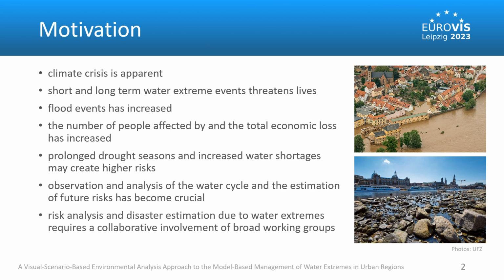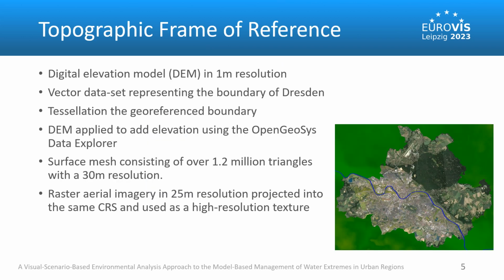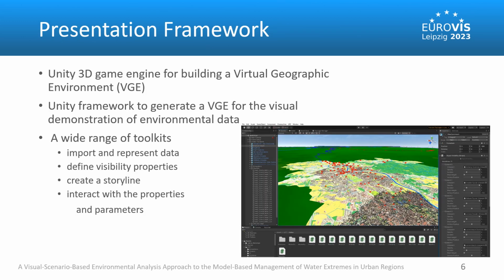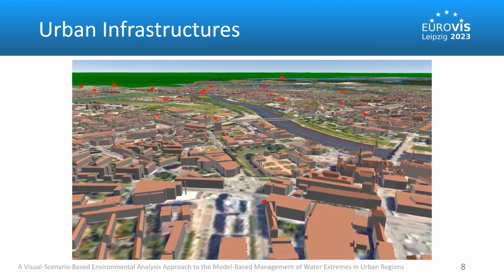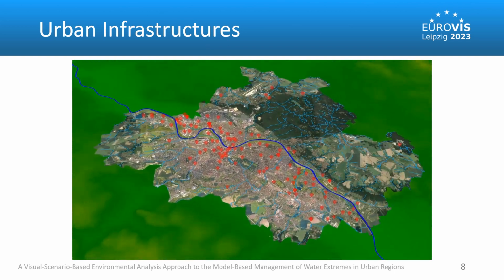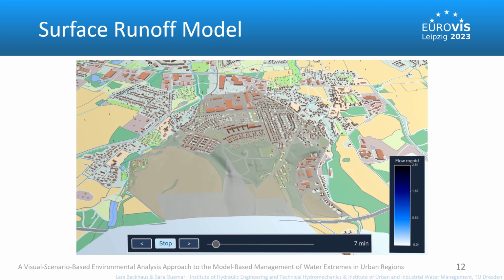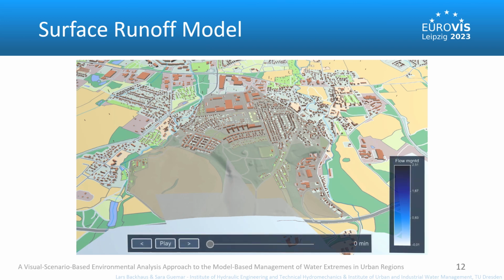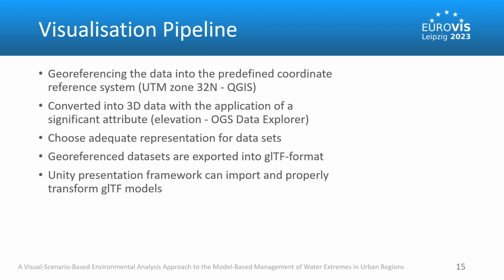A Visual-Scenario-Based Environmental Analysis Approach to the Model-Based Management of Water...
... Extremes in Urban Regions

 Özgür Ozan Şen, Lars Backhaus, Siamak Farrokhzadeh, Nico Graebling, Sara Guemar, Feliks K. Kiszkurno, Peter Krebs, Diego Novoa Vazquez, Jürgen Stamm, Olaf Kolditz, and Karsten Rink

Abstract: Due to the present climate crisis, the increasing frequency of the water extreme events around urban regions in river basins may result in drastic losses. One of the most effective preventive measures is a prior analysis of the eventual effects to comprehend the future risks of such water extremes. As well as analysis of historical impacts, the model-based management of water extremes have also a crucial role. Therefore, we present a 3-dimensional visual-scenario-based environmental analysis framework by utilising a Virtual Geographic Environment for the visualisation and the exploration of model-based management of hydrological events in urban regions. Within the study, we focused on the City of Dresden in eastern Germany located in the basin of the Elbe River. We integrated a large set of historical observation data and the results of numerical simulations to explore the consequences of modelled heavy precipitation events within different scenarios. Utilising a framework developed in Unity, the resulting visualisation of different scenarios dealing with water extremes simulated with coupled numerical models constitute the overall focus of this particular study. The resulting application is intended as a collaboration platform in terms of the knowledge transfer among domain scientists, stakeholders and the interested public.